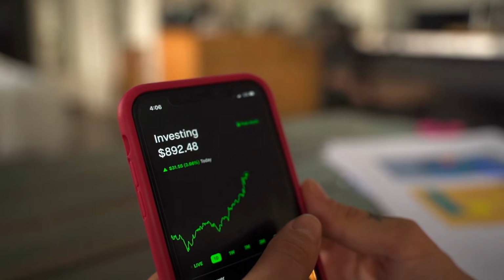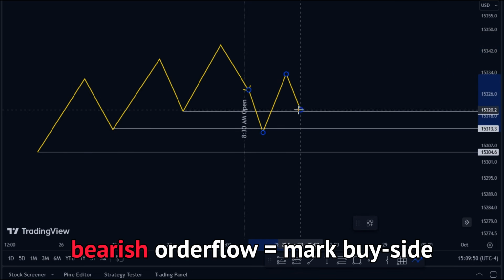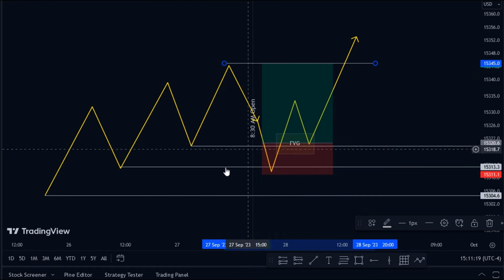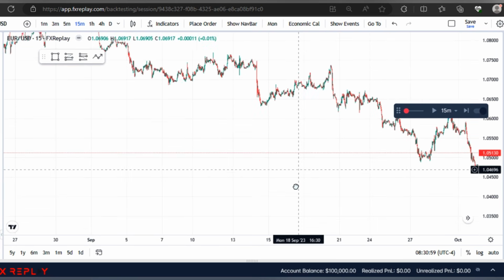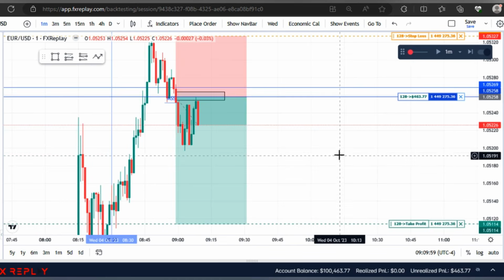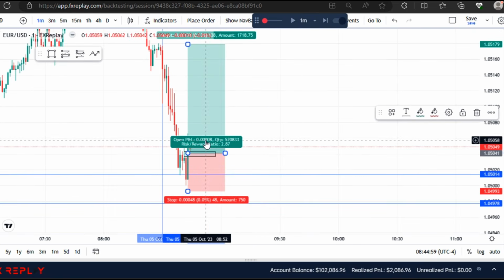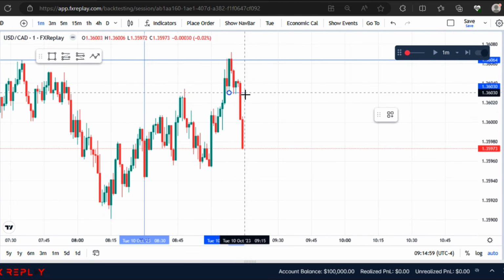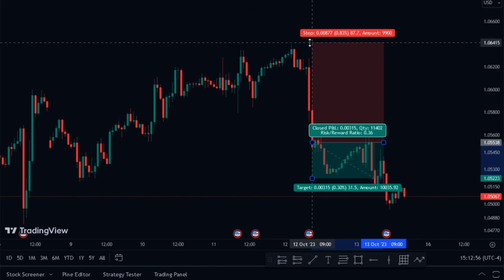ICT Judas Swing : Here's How You ACTUALLY Trade It! | Pass Your Prop Challenges Easily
In this video, we're spilling the beans on the game plan for ICT Judas Swing – a cool strategy that could be your ticket to getting funded. Stick around for the whole video to learn everything about the Juda Swing, so you can rock this strategy and ace those prop firm challenges! 🚀✨